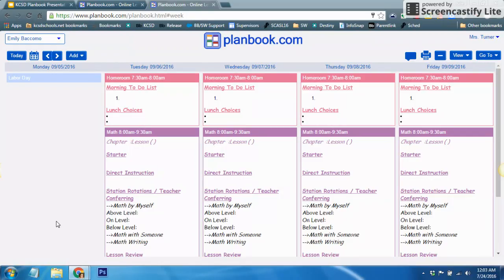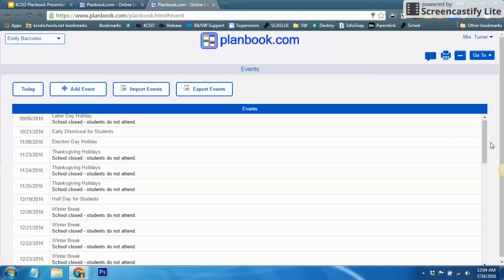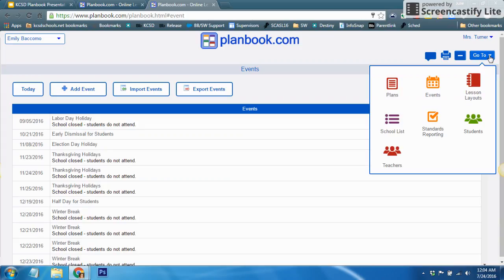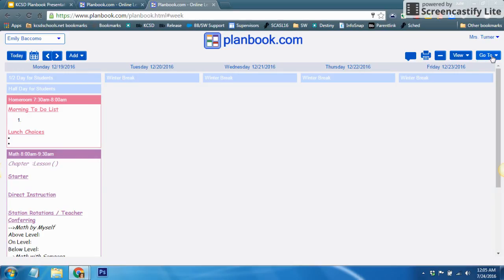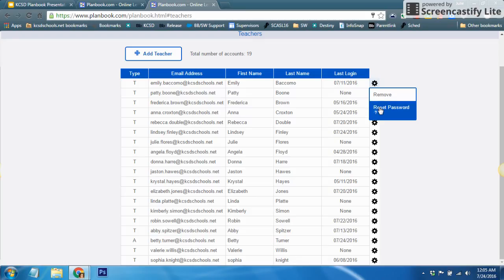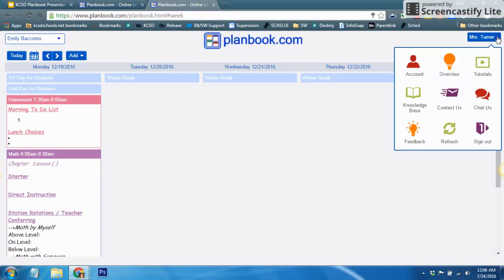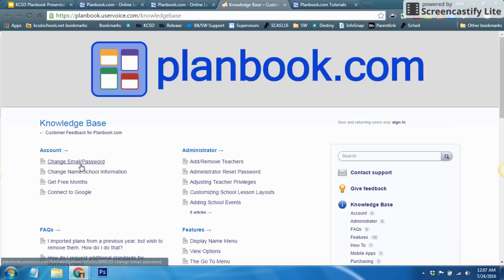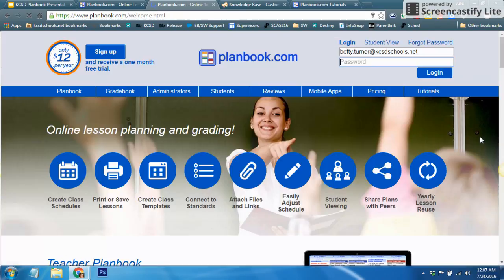Planbook - Administrative Features